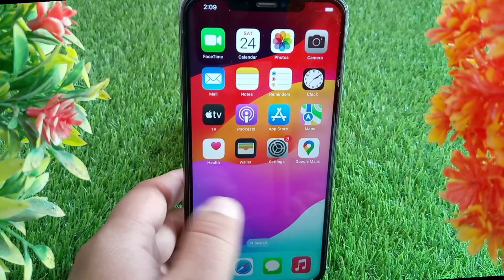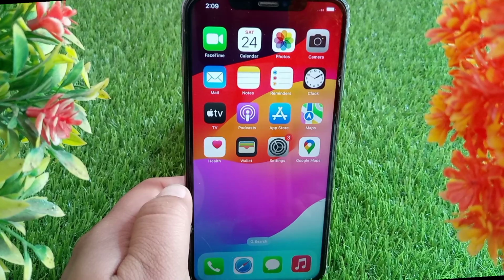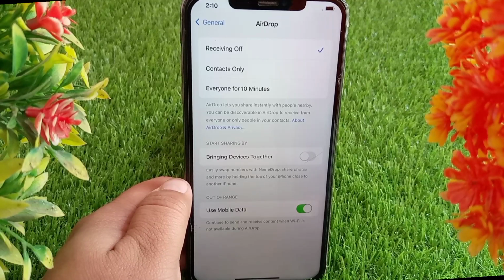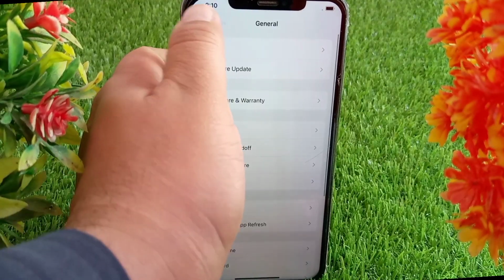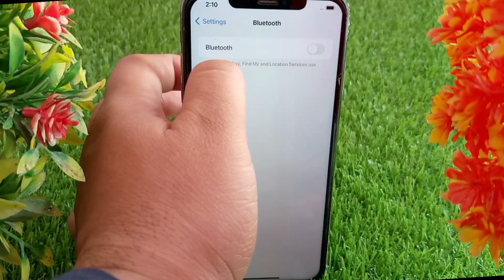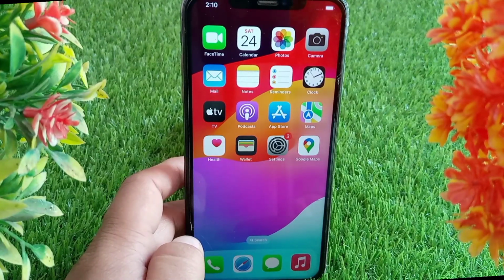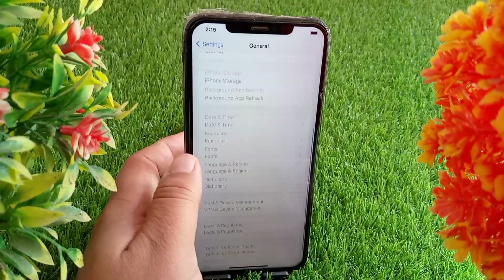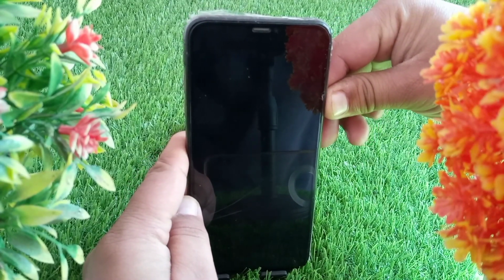How to Fix Name Drop Not Working iOS 17